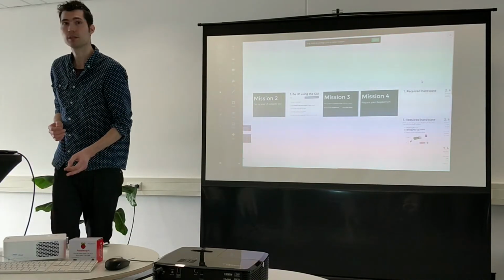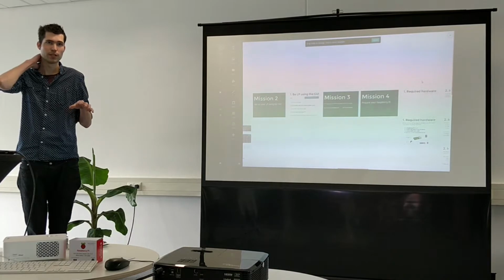bartwr explaining the day (2018-03-30)